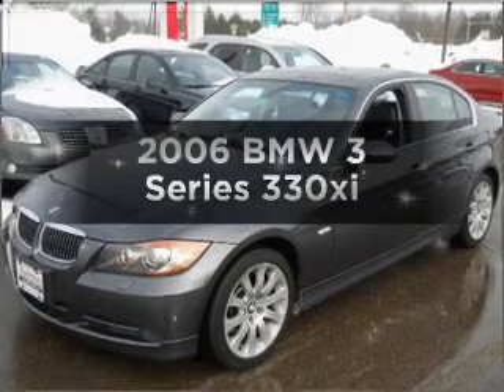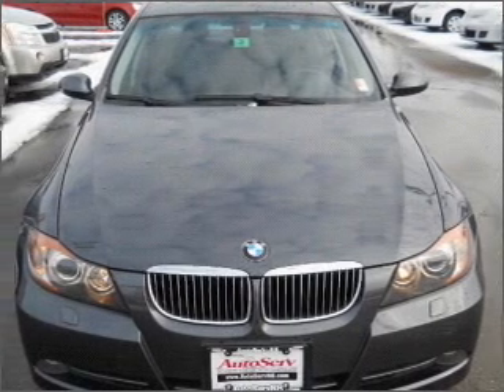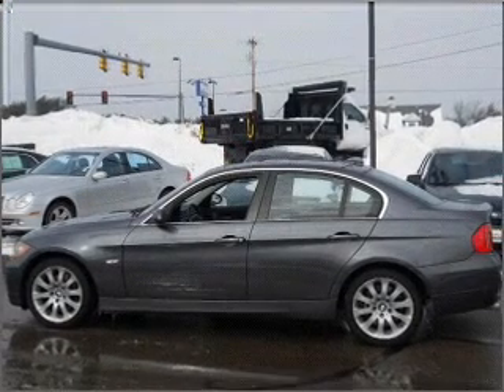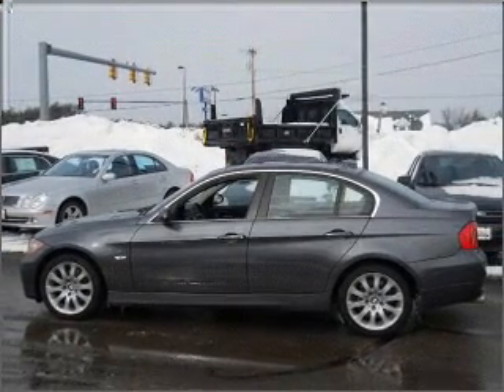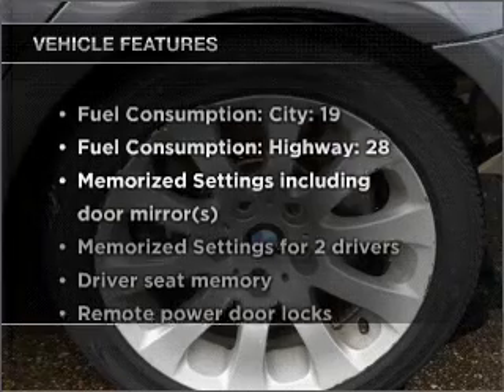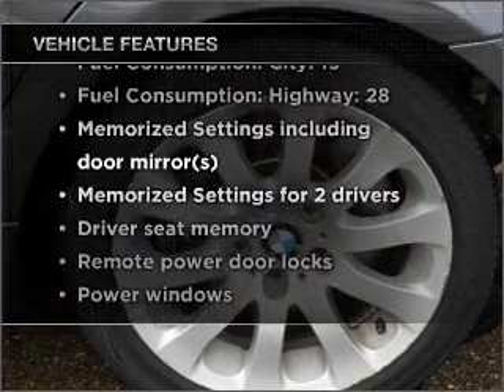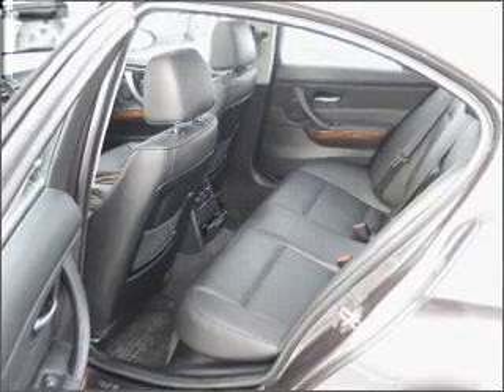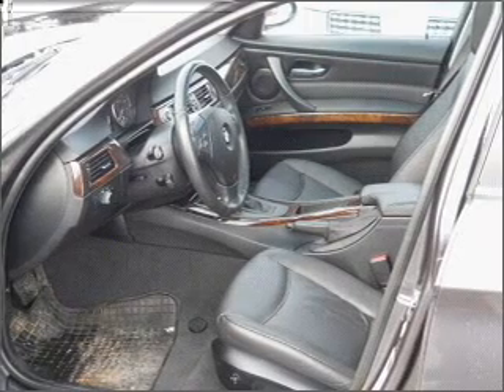2006 BMW 3 Series - Belmont NH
Year: 2006
Make: BMW
Model: 3 Series
Trim: 330xi
Engine: 3.0 liter inline 6 cylinder 24 valve
Transmission: Automatic
Color: Blue
Mileage: 56845
Address:
29 Laconia Road, Route 106